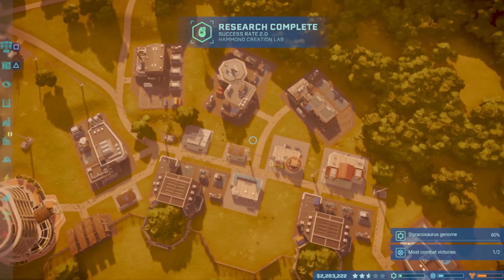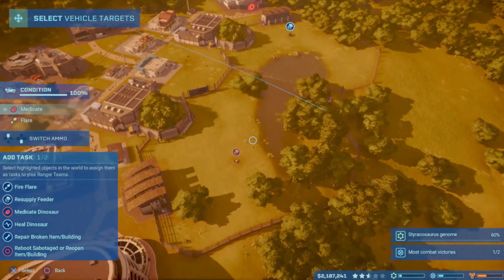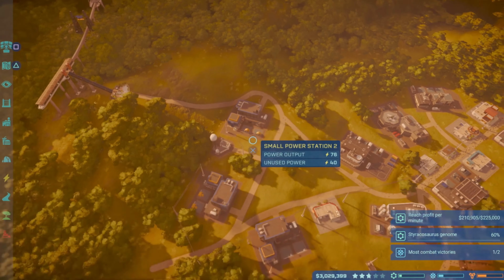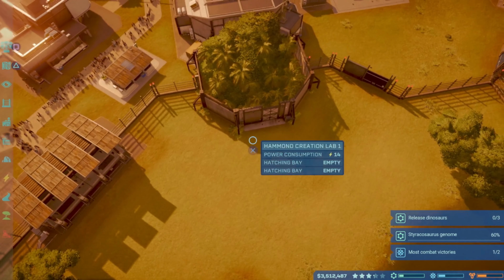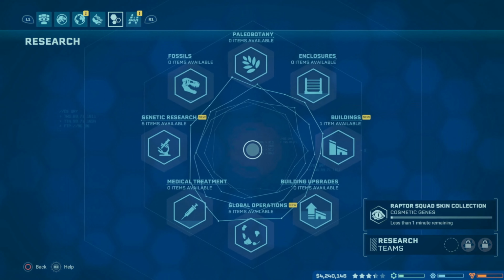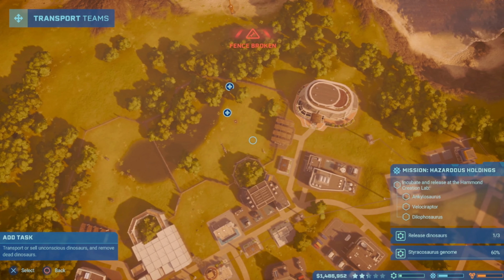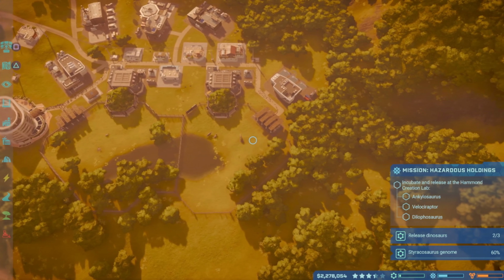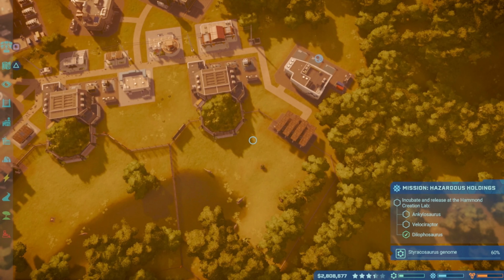Jurassic World Evolution Campaign 9 - Dr Malcolm was Right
Things went wrong and lawsuits were filed, but in the end, we succeded.